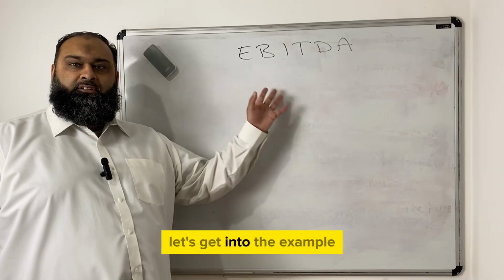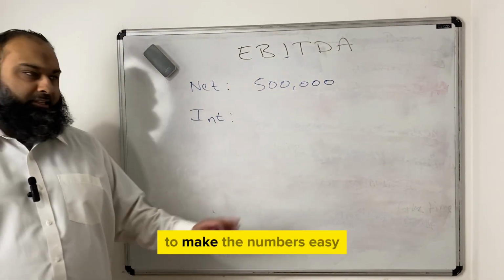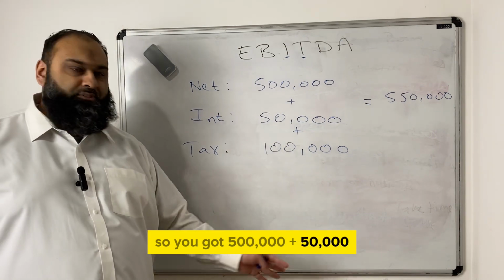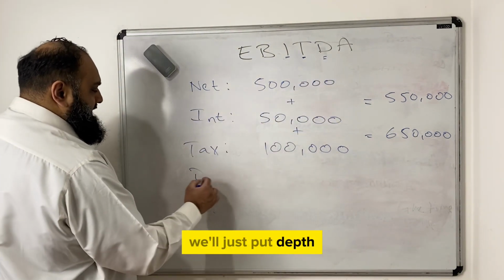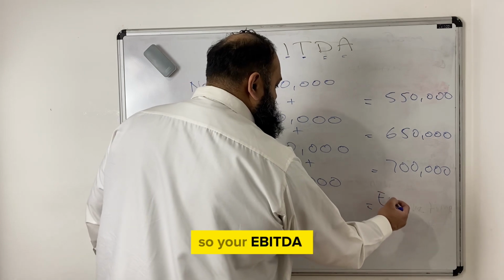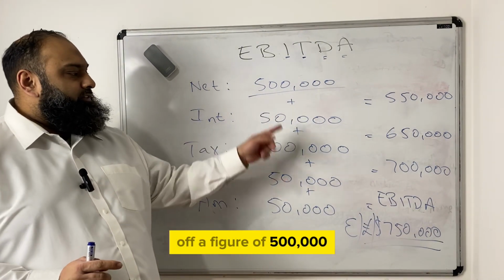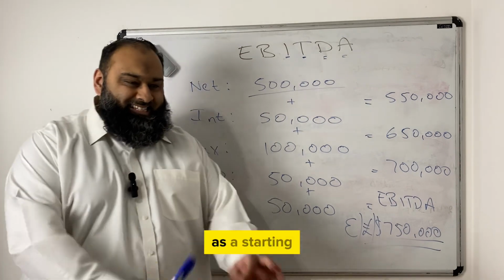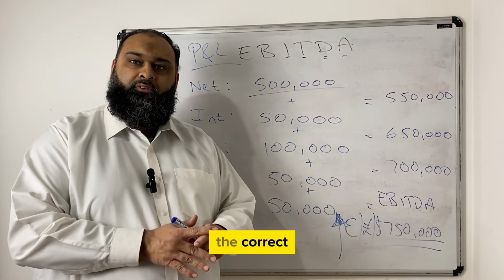How to Work Out Your EBITDA? | How to Value a Business | Business Valuations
👉 Take the FREE Owner Vacation Test to see if your business can be sold today

👉 Get a FREE business valuation and have a confidential call about exiting your business

How to work out your business EBITDA.

This video is geared toward business sellers but can be used for everyone.

After explaining the overall valuation we get into add backs which usually confuses sellers.

I have made the video so you can calculate your business’ EBITDA.